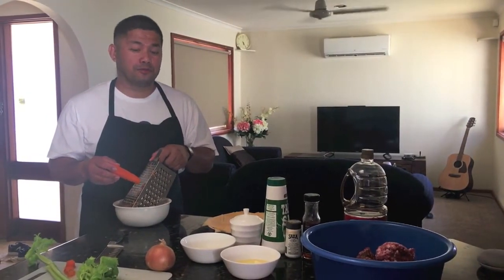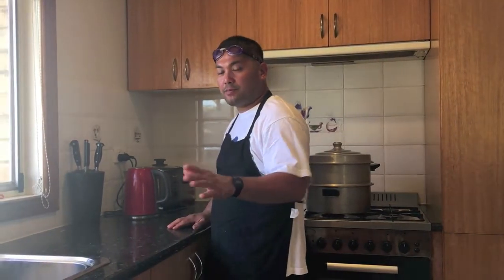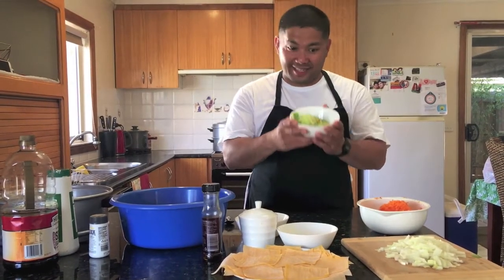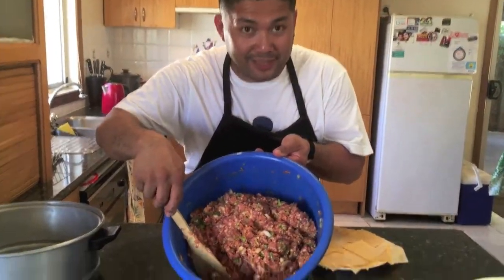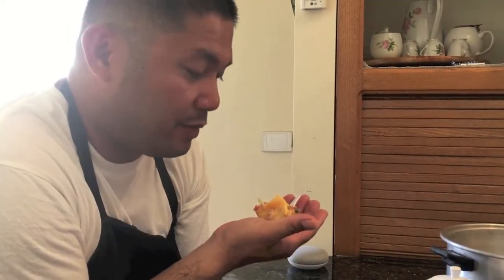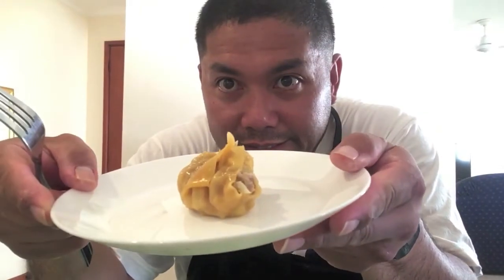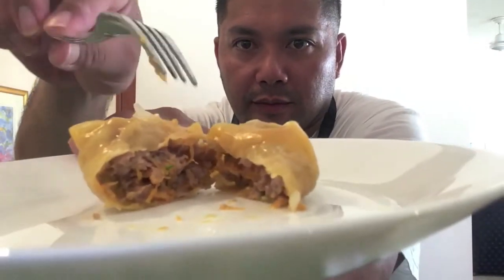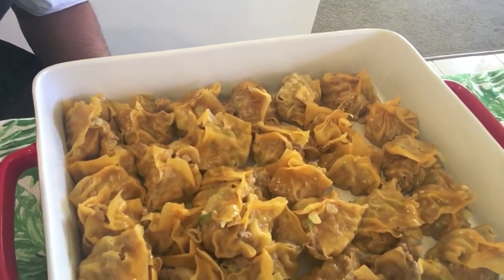Fellow Filo Vlog 016: My Siomai Story- Buhay Australia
Siomai pa more! Hello Fellow Filos, on this exquisite (charot!) episode, magpapakabusolve tayo sa paggawa ng paborito kong dumpling, ang pork siomai! Hindi ako dalubhasa sa pagluluto nito, kaya katulong ko ang aking misis (the one with the smooth hands in the vid). Tom jones na ako, sana kayo rin! lol